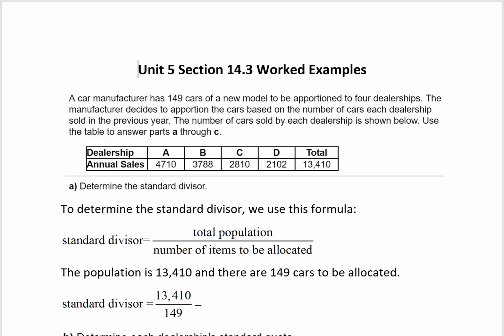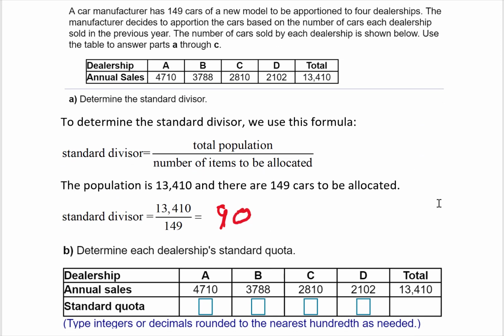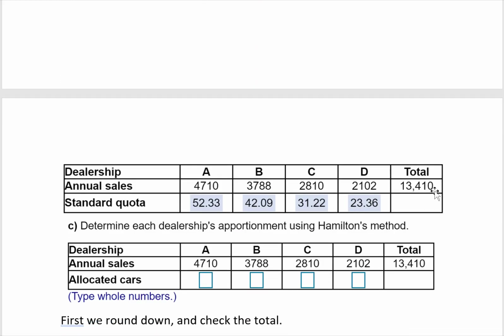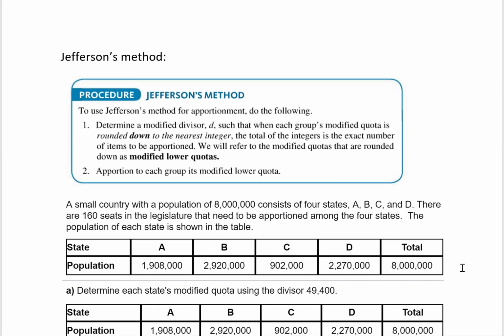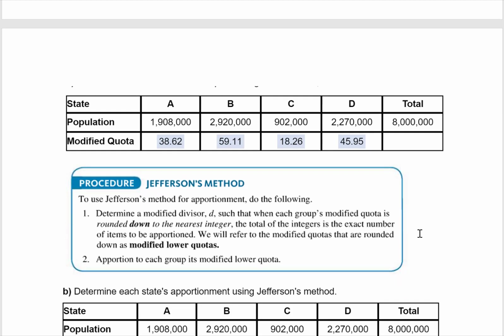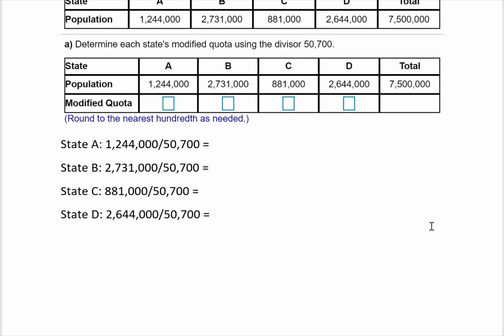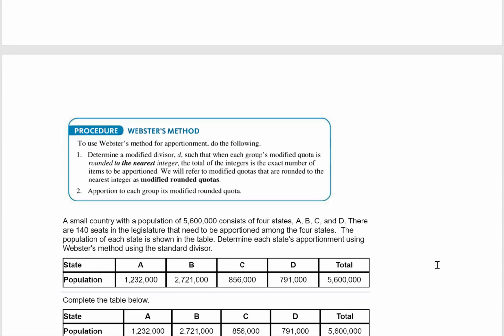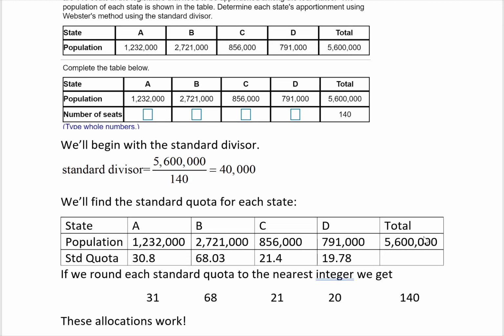MGF1107 Section 14.3 worked examples